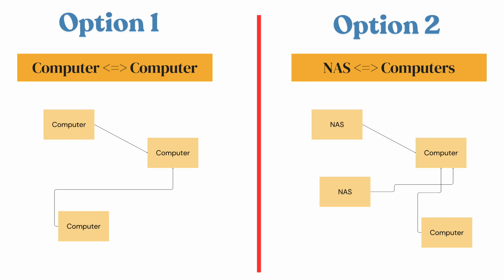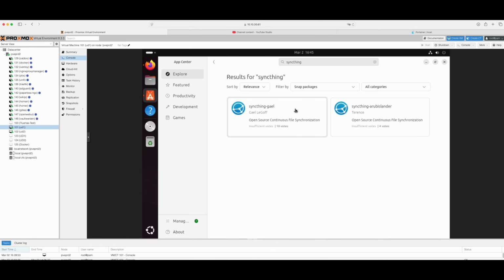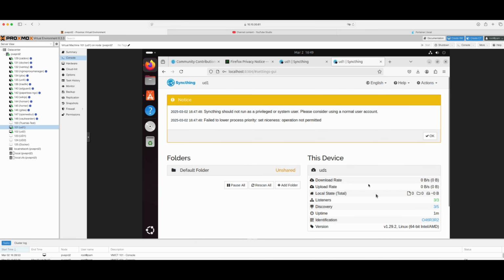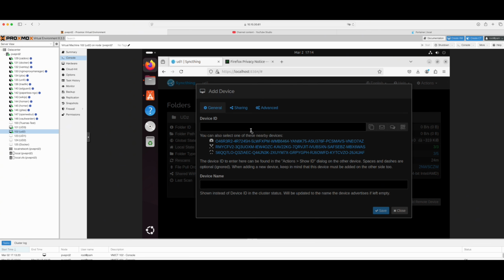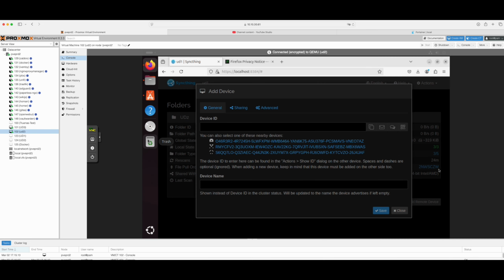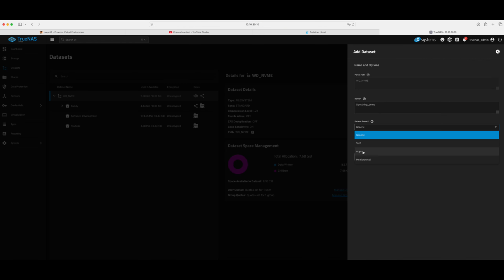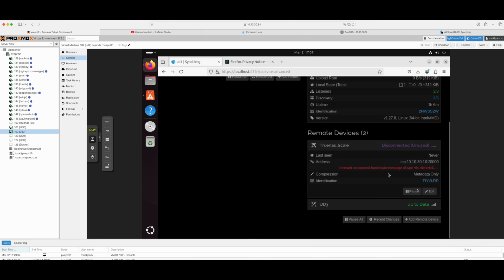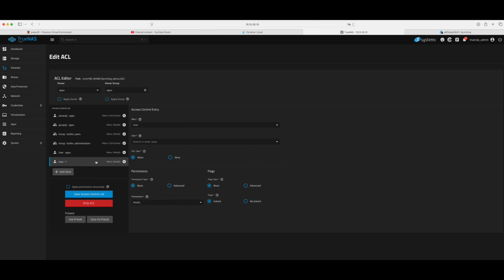Syncthing, Open Source Easy File Sync Made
Syncthing is a decentralized file syncing system that can be used to sync files across different devices or servers. It can be used for computer-to-computer syncing or with a NAS or server for more reliability. The installation process is the same for Windows, Mac, or Linux, and the web interface allows for setting up a username and password for security.